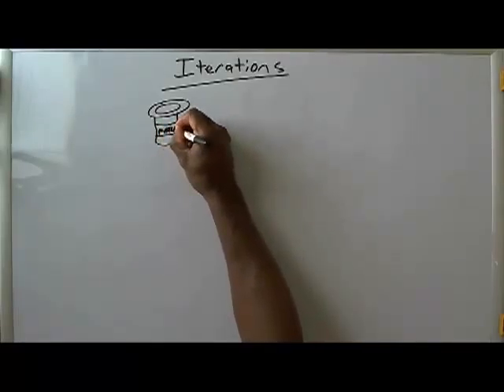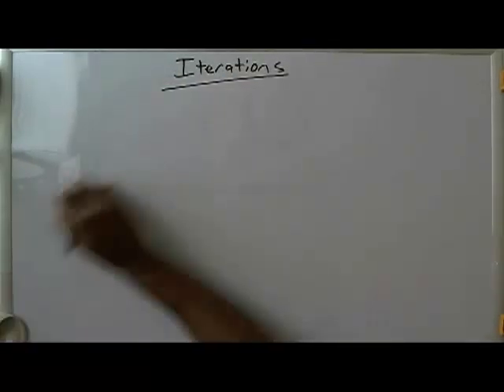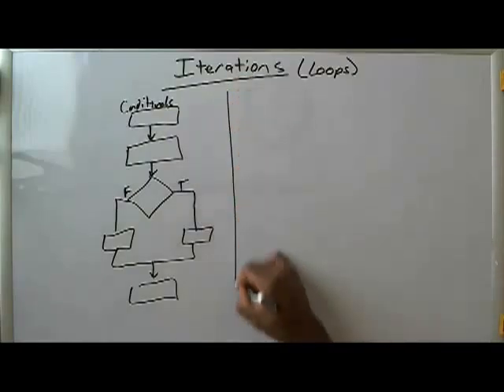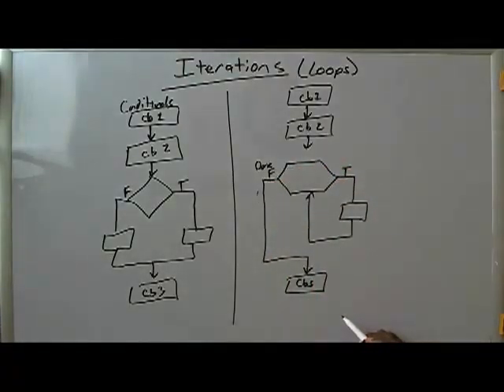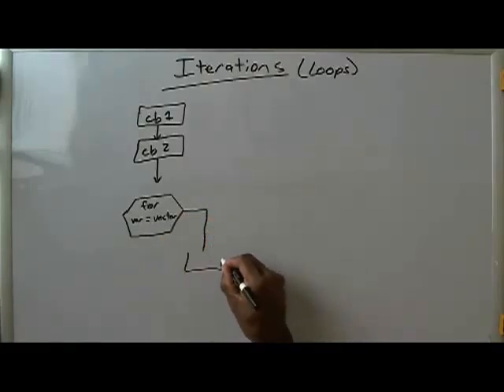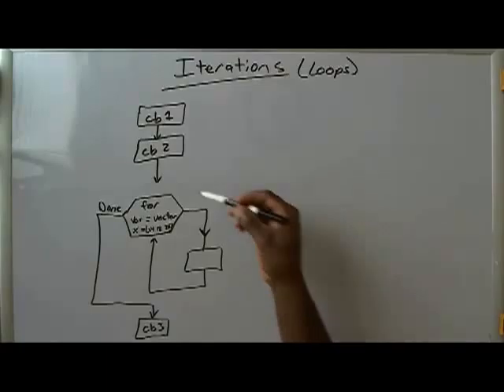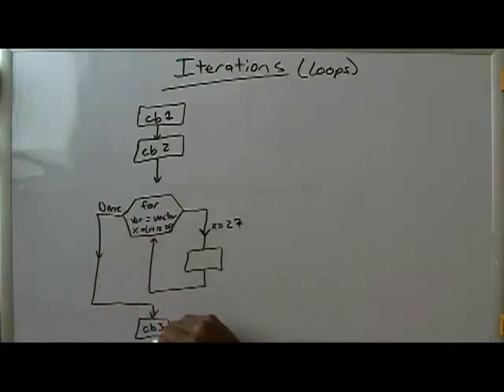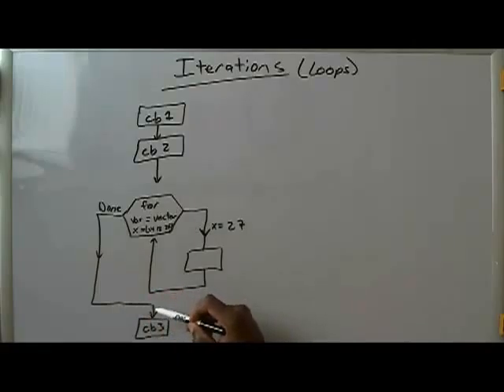L07 V01 Iterations for loop intro